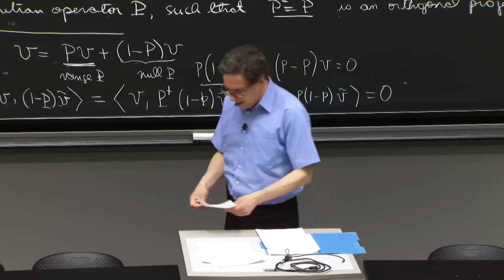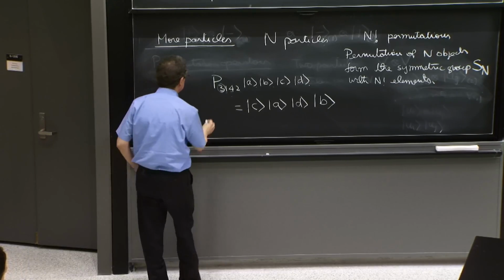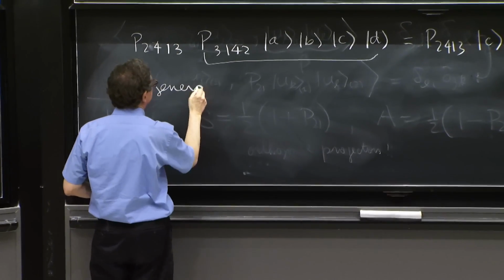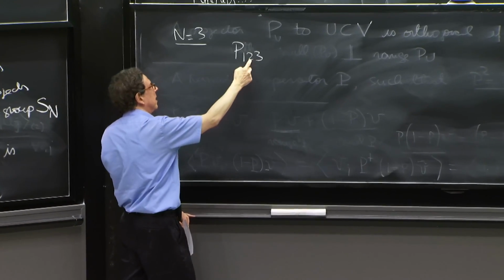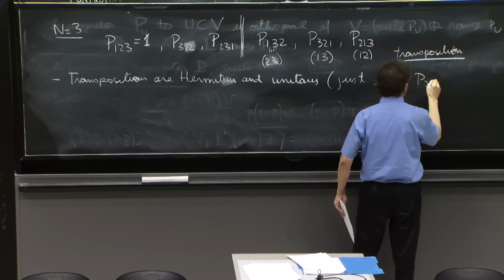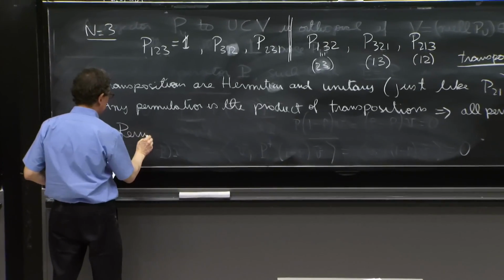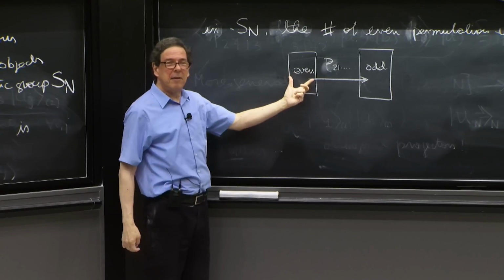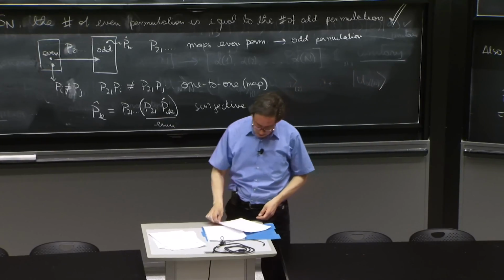L23.3 Permutation operators on N particles and transpositions